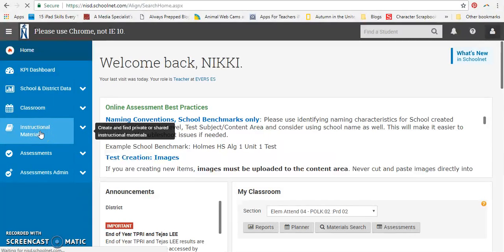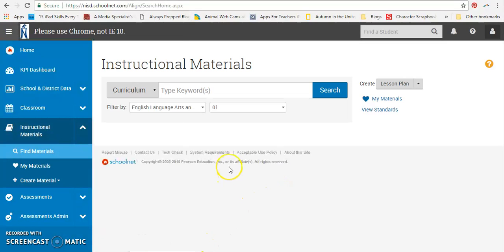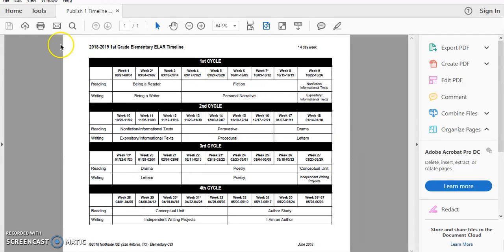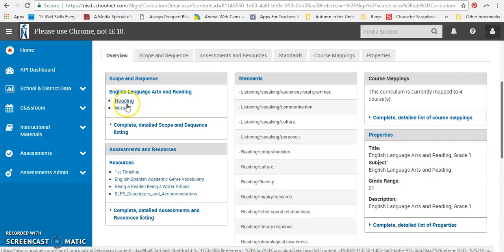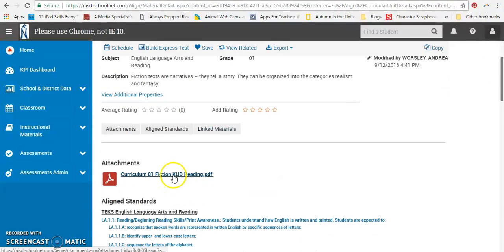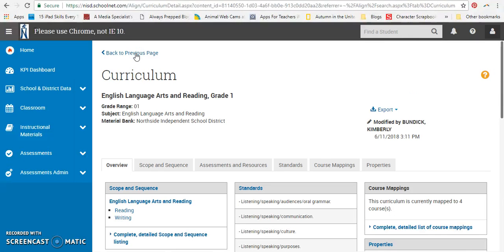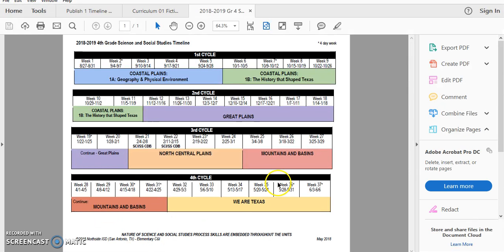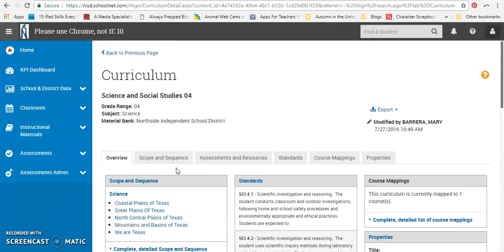Navigating CMS 1